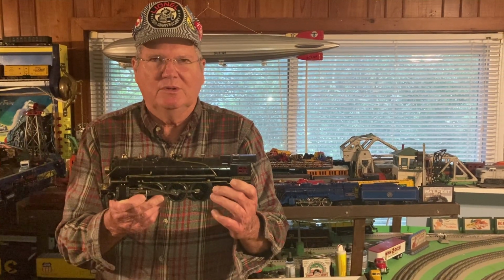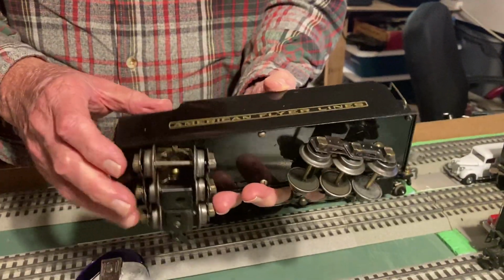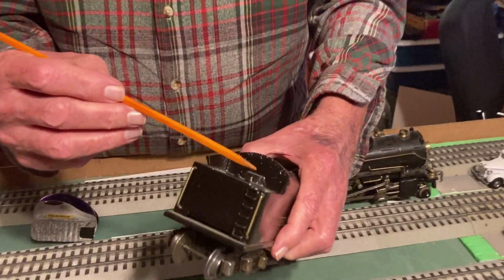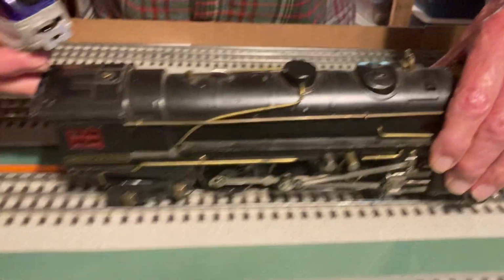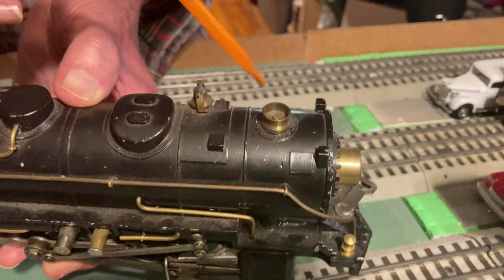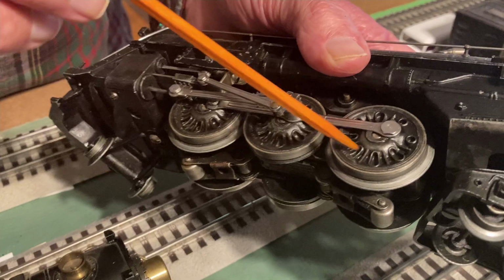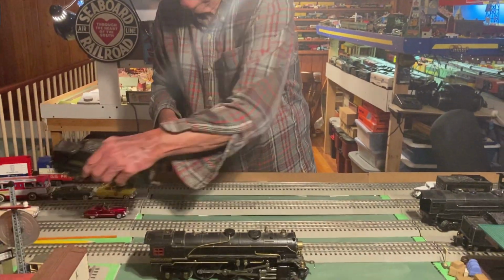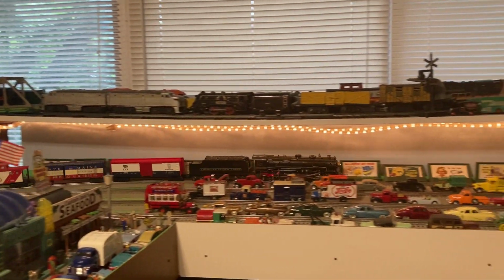Reviewing an American Flyer O Gauge Pre-War Steam Engine (Ep. 97)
Running trains on a rainy day. In this video we review a very large American Flyer pre-war O Gauge steam engine with custom features  and compare it to Lionel's 226 pre-war steamer.